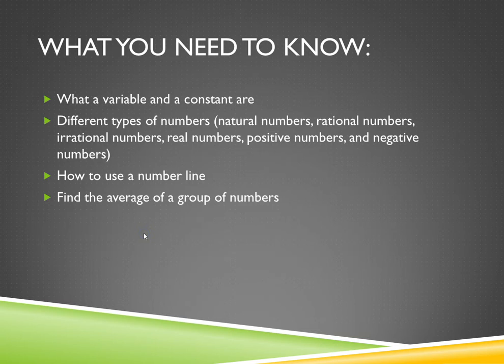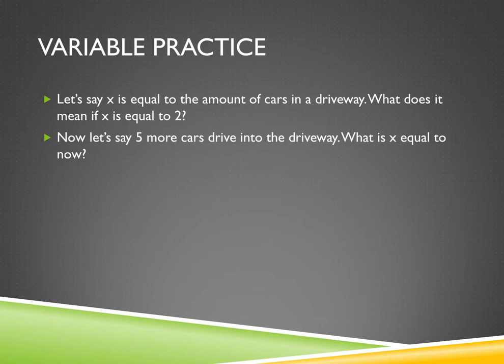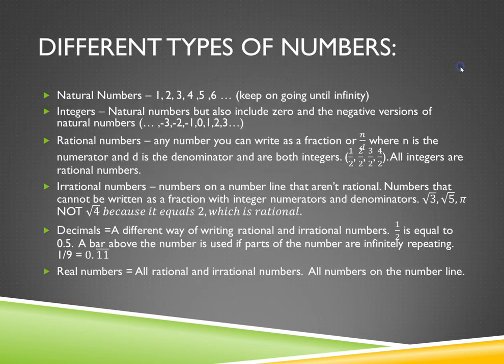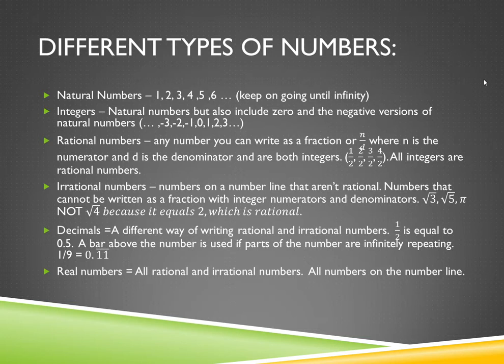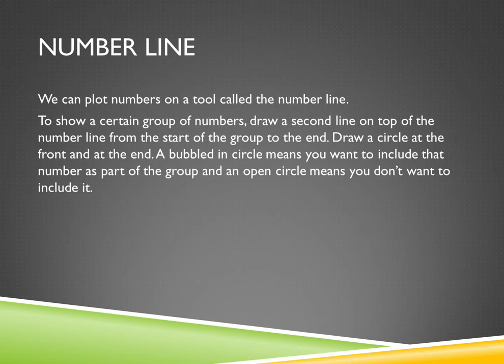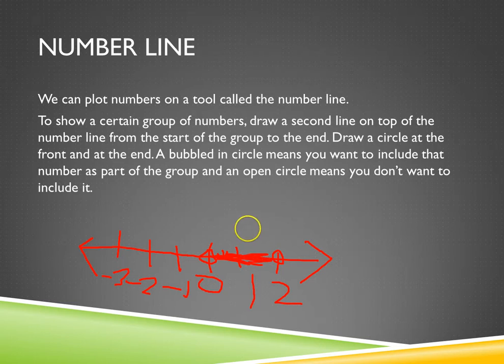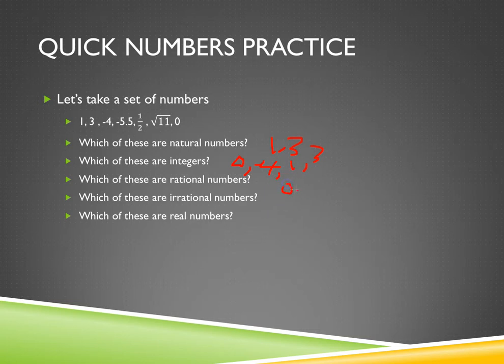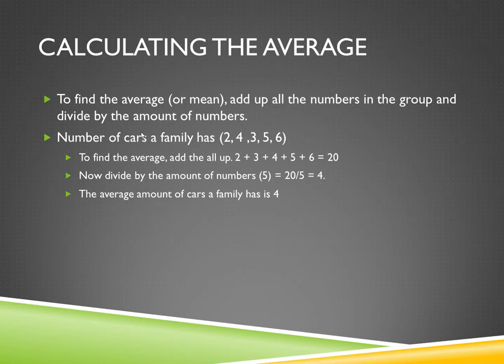Elementary and Intermediate Algebra Chapter 1.1